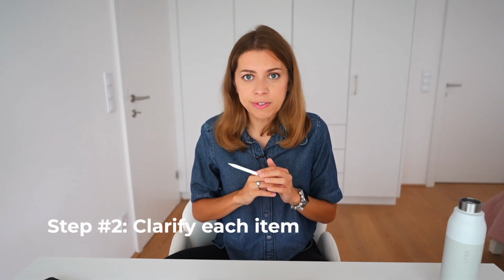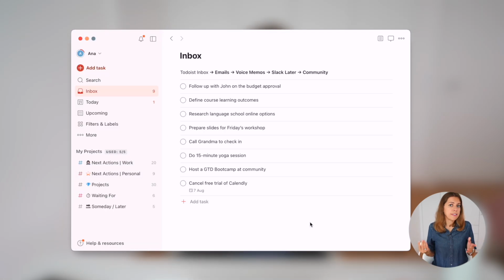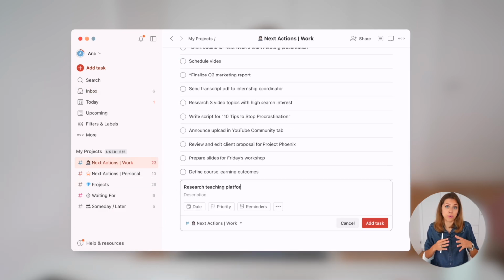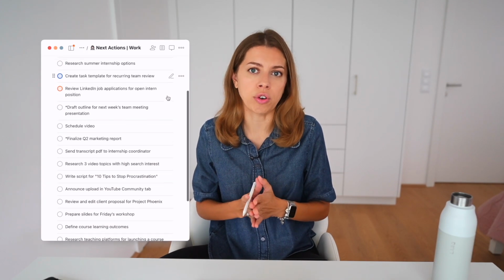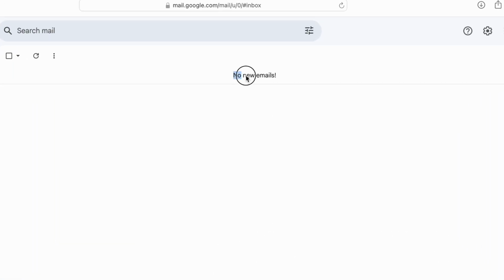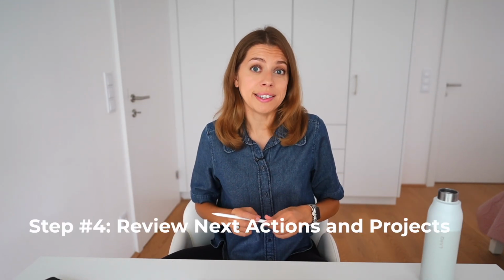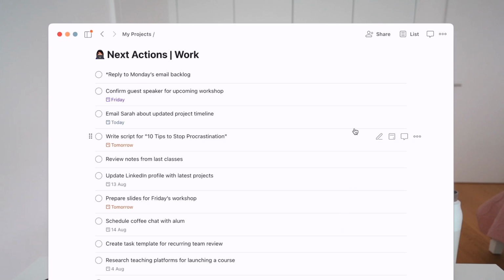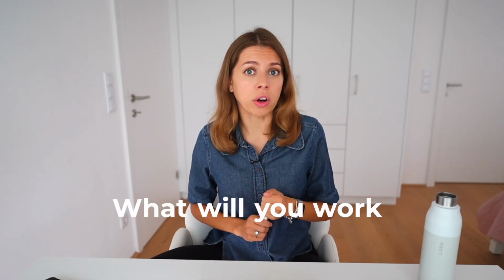How to reset your GTD system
In this video, I walk you through how I do a full GTD reset whenever I feel overwhelmed, lost, or like my productivity system has stopped working. This is the exact method I use to regain clarity and control after sick leave, busy seasons, or when life simply gets intense.

✨ Whether you're brand new to GTD or just need help getting back on track, this reset will help you rebuild your system and start fresh.

🔗 Want to see how I set up my GTD system from scratch in the free version of Todoist?